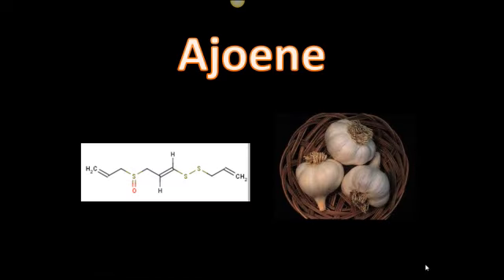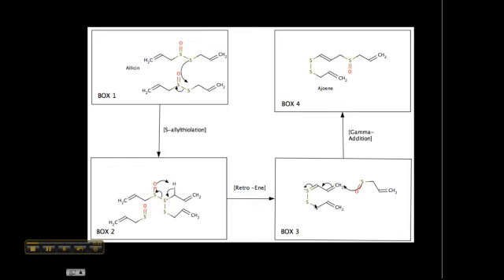Ajoene Introduction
Intro Video for Chem 332 Molmodac project.